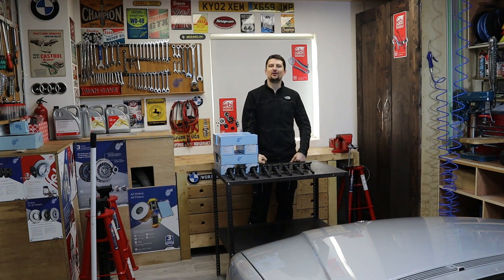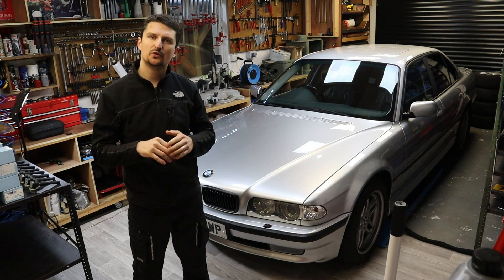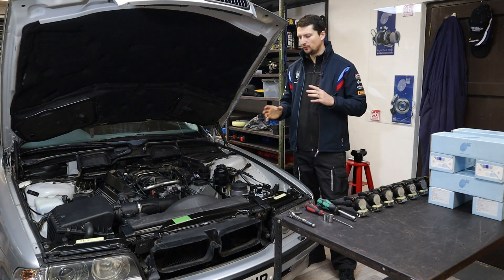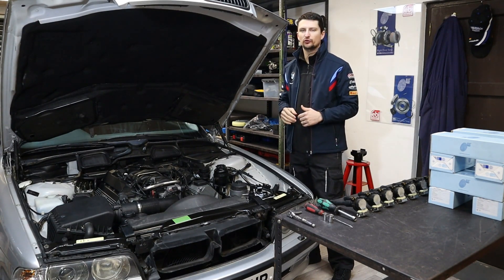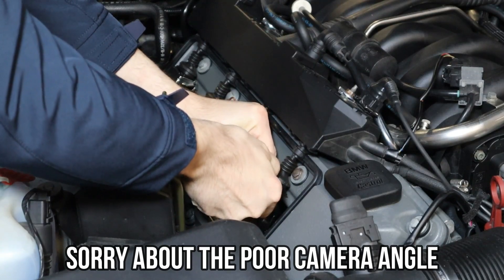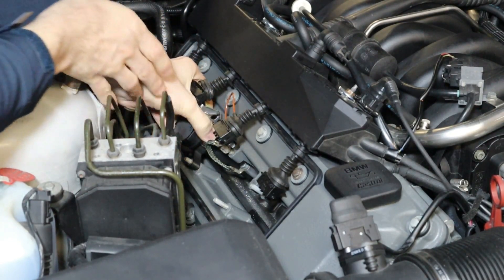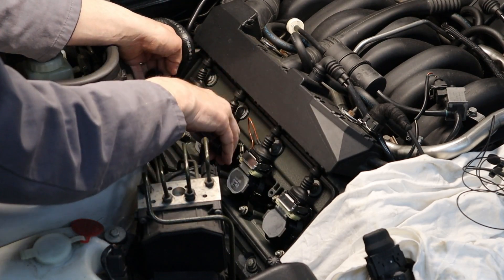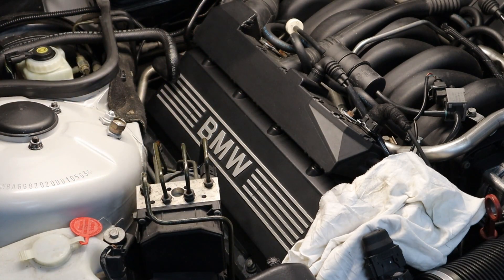BMW ignition coil replacement How to change coils on E38 740i M62TU E39 540i m62 m60 E31 E34 E53 m54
If you're a BMW owner, then you know that one of the most common problems you may face is a faulty ignition coil. In this video, I'll show you step-by-step how to replace the ignition coils on several BMW models, including the E38 740i M62TU, E39 540i m62 m60, E31, E34, E53, and m54.

I will take you through the process of removing the old ignition coil and installing a new one, giving you the confidence to tackle this repair on your own. You'll learn about the tools you'll need, how to access the coils, and tips and tricks to make the job go smoothly.

So whether you're experiencing misfires, engine stumbling, or just want to stay ahead of potential problems, this video is a must-watch for any BMW owner looking to save money and tackle repairs at home. So grab your tools and let's get started on replacing those ignition coils!

Blueprint part number for ignition coils:
ADJ131410

OE 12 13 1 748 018